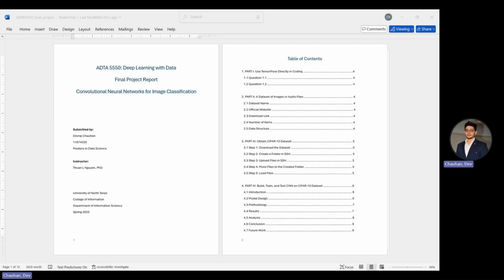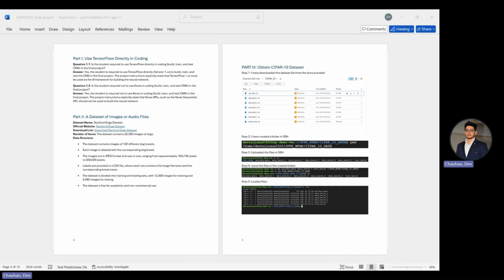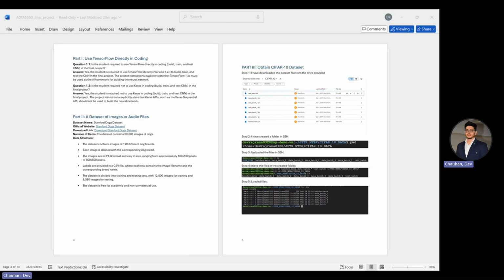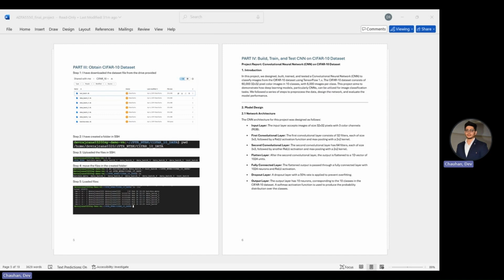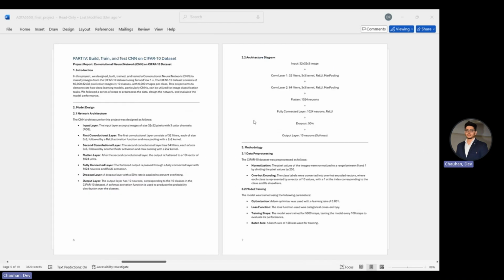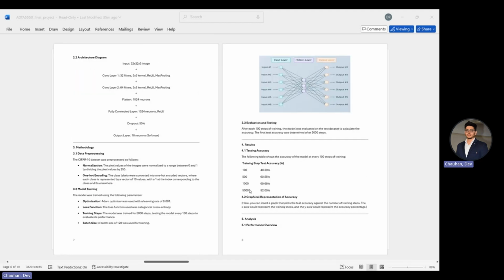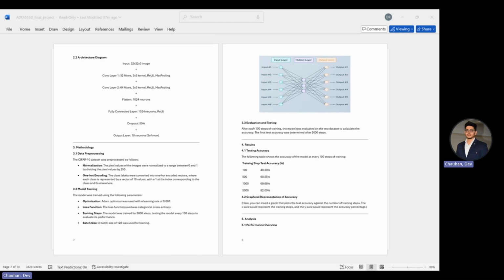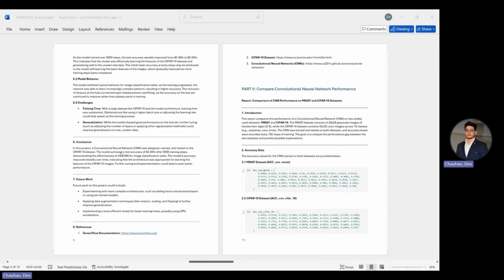final project presentation video DevrajChauhan 1